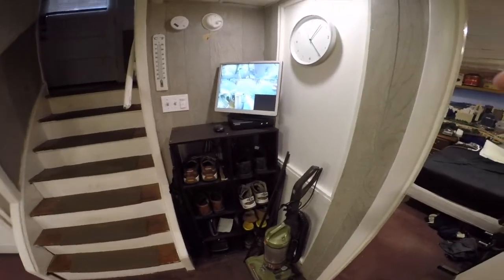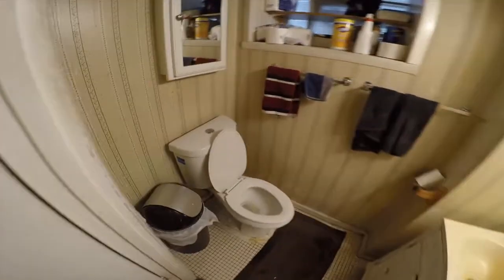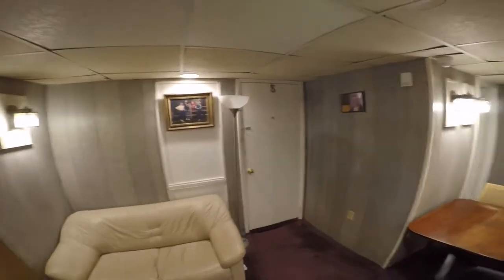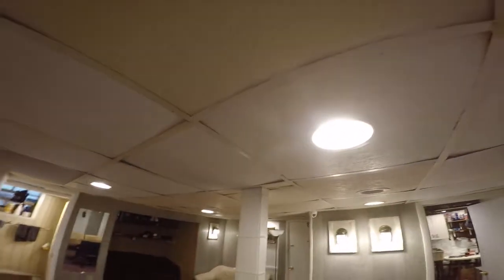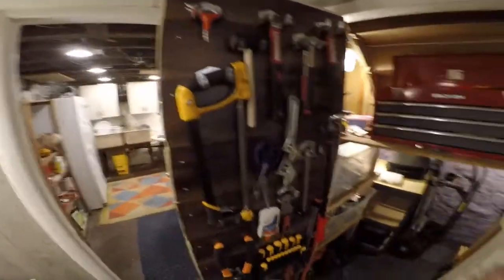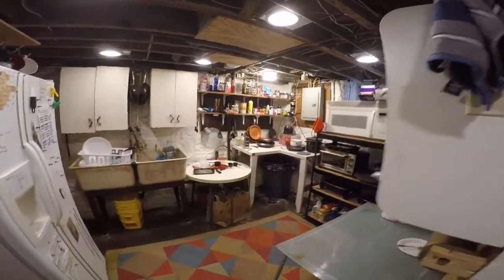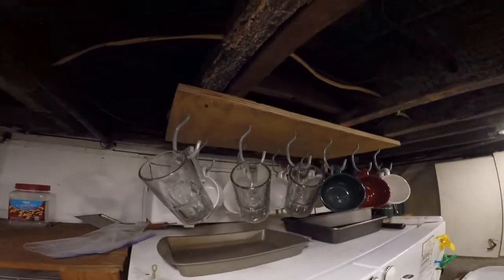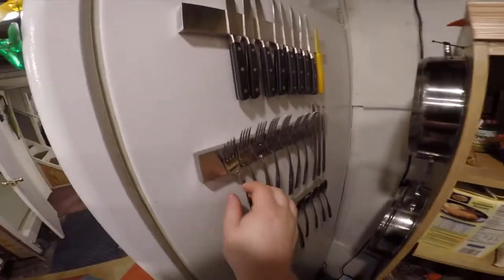Jon Drinks Water #6565 2018 Updated Basement Tour